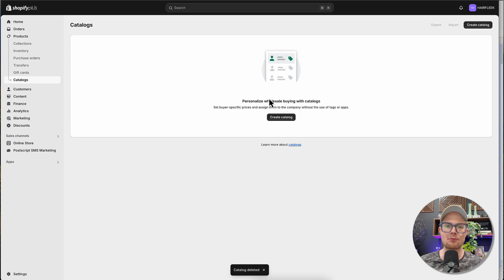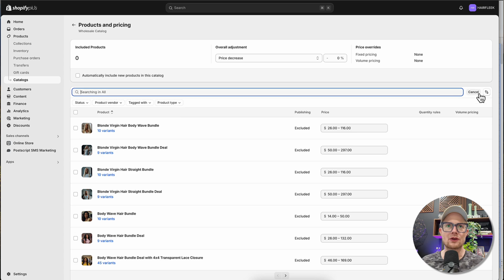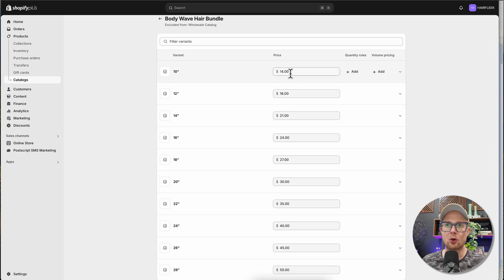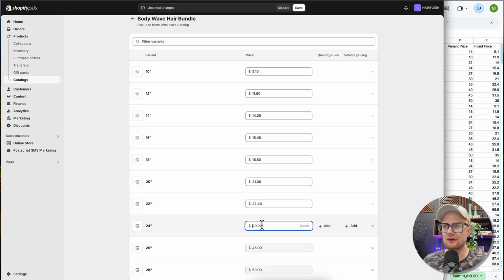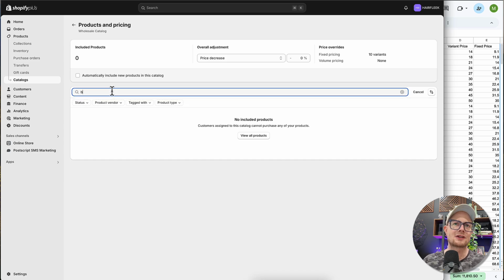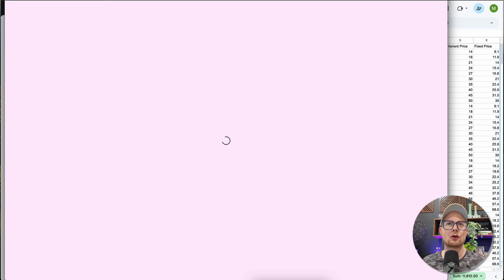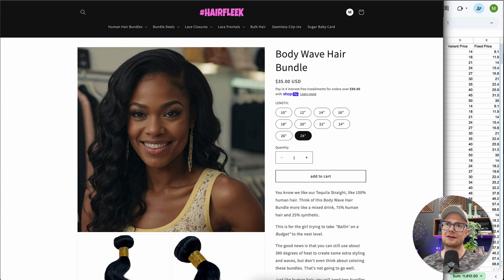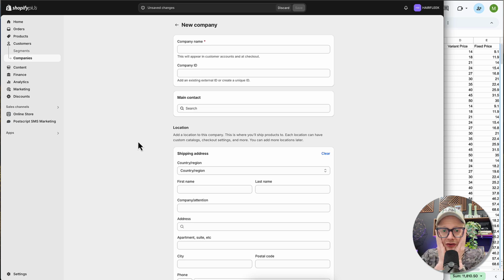Shopify B2B Setup: We are Now Selling Wholesale Hair Extensions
Selling wholesale hair extensions is something I have been doing for almost a decade. There are MANY ways to set up a wholesale program, and today, I show you how to use Shopify's B2B wholesale program.

When selling wholesale, you want to focus on the volume of units and not so much on margins. You have to sell the products cheap enough so your clients can make money on them.

Shopify's B2B platform has the basic features needed to set this up. Since I am on the Shopify Plus platform, there are no additional charges for using the system. I am confident Shopify will continue to add new features to the platform and expand its functionality.

The Building a Brand story continues where I am building a hair business from scratch, on a budget, and showing you all the steps!

Support the New Hair Brand - Buy Some Hair!

Building the Brand is an ongoing series where I show you all the tips and tricks for starting, managing, and marketing a hair company online.

0:00 Shopify B2B
1:25 Create B2B Catalog
6:33 Adding the Catalog
8:16 New Company Form
10:45 Grow with Me